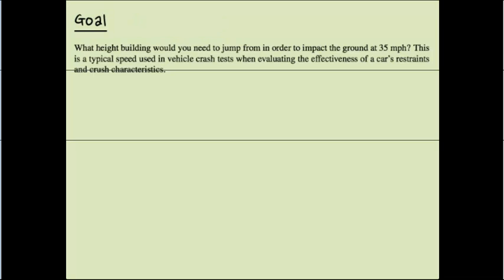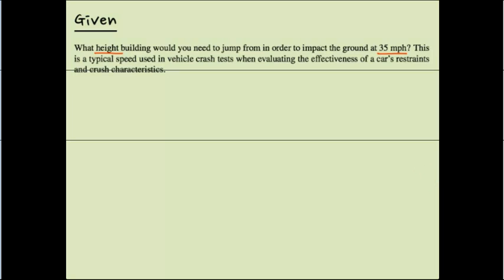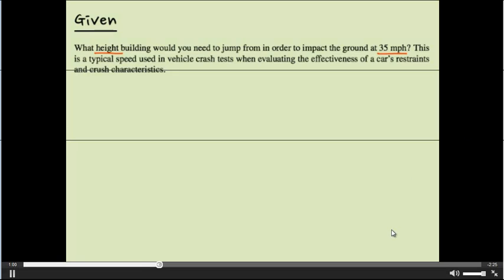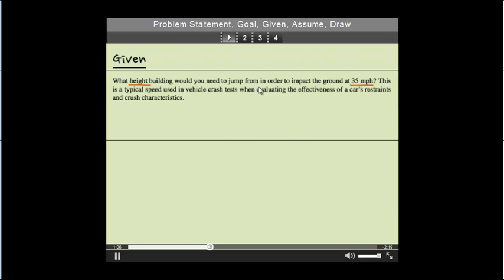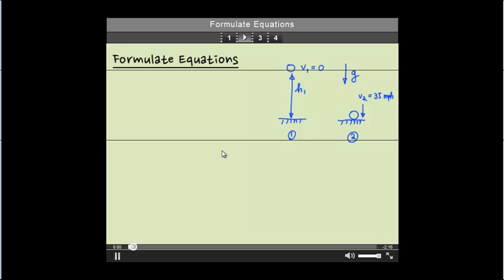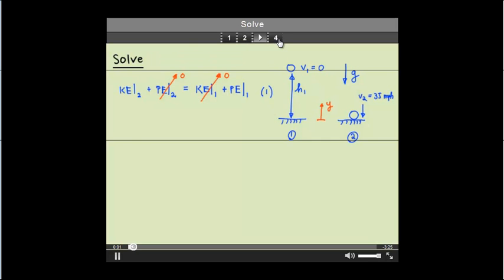Engineering: Problem Solving Videos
Tongue Dynamics